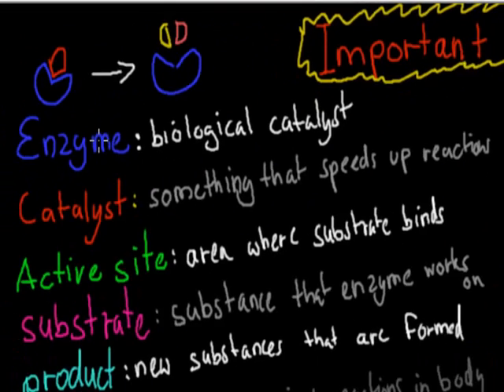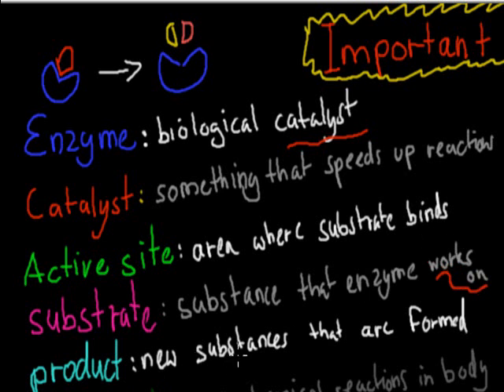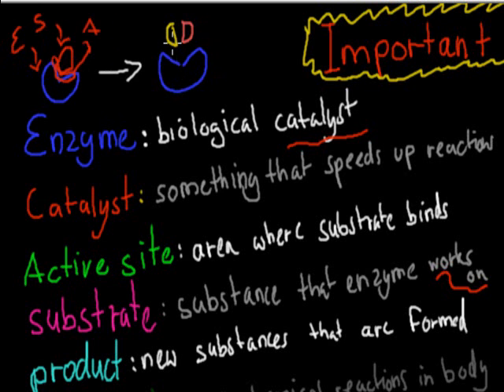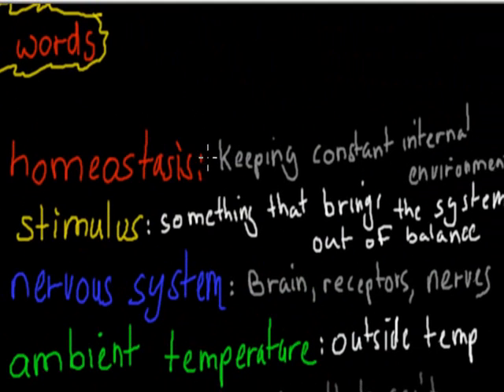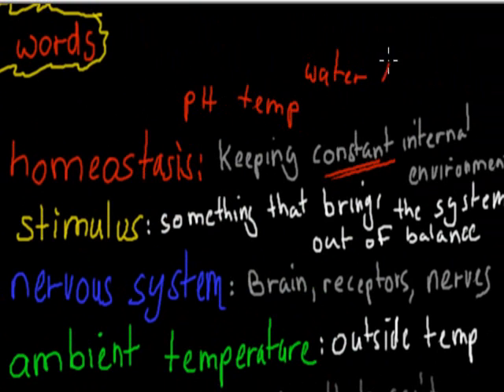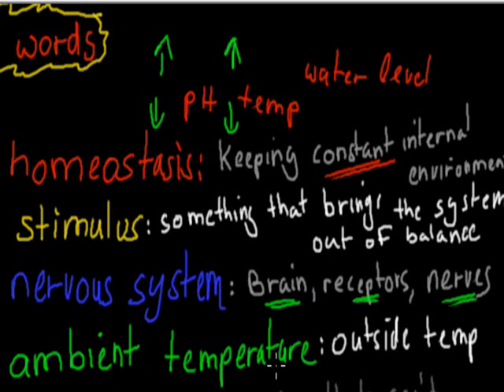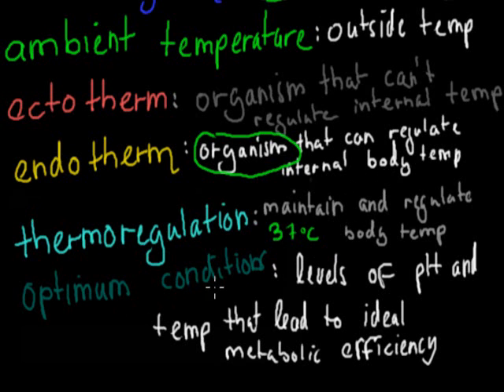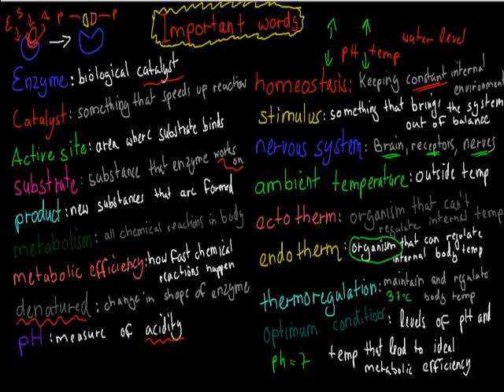scientific terms - activity and temp (HSC biology)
Summary of the scientific terms that were introduced in the HSC biology chapter: activity and temperature